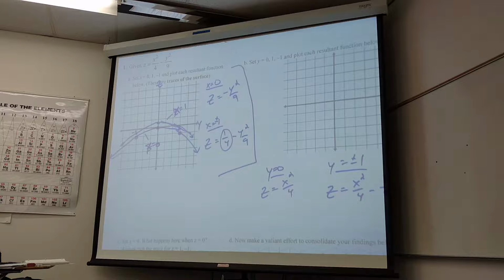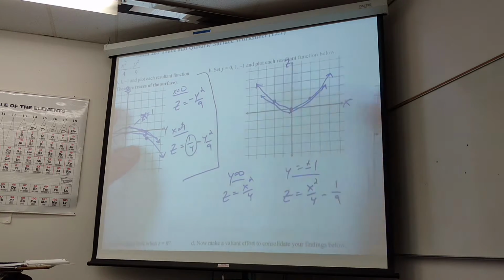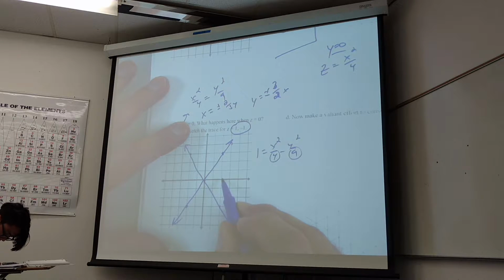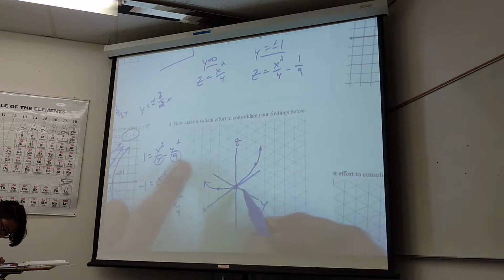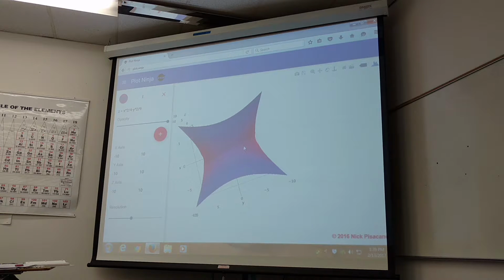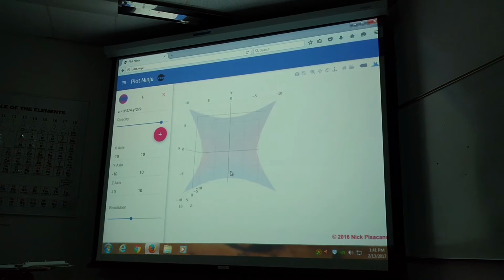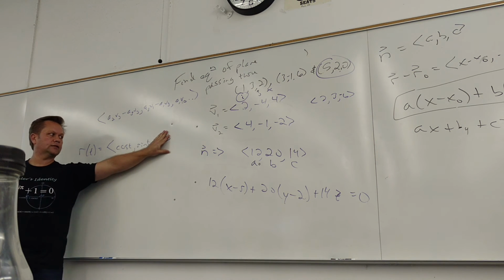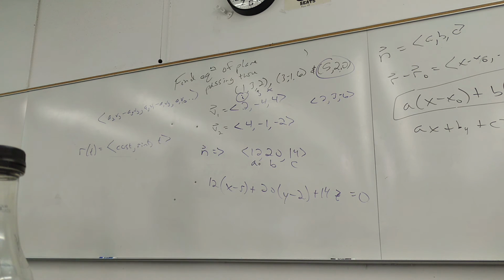Math 281, Feb 13 Lecture, Part 3